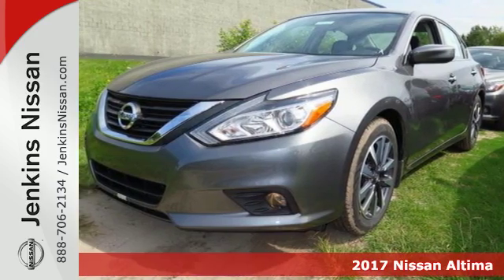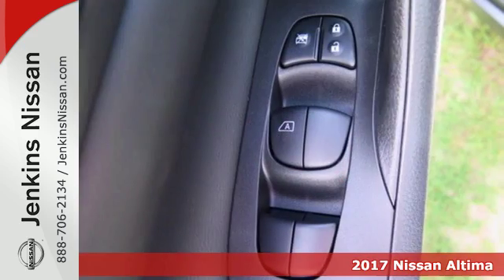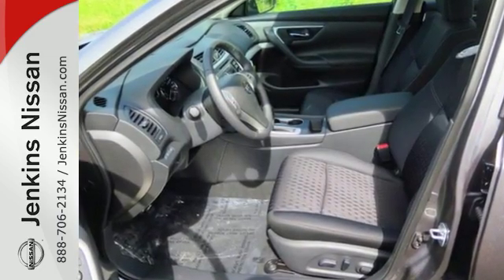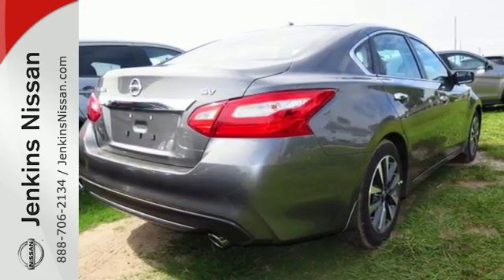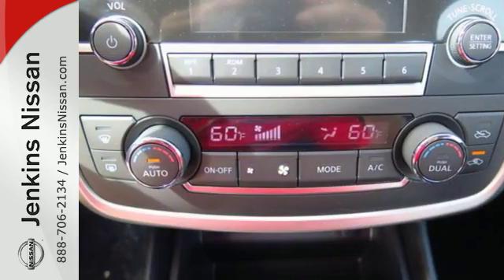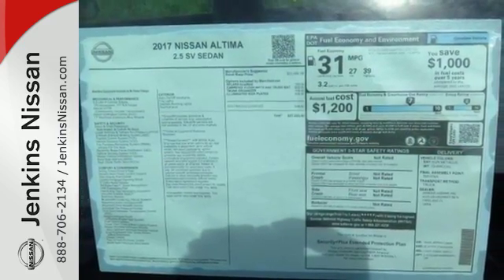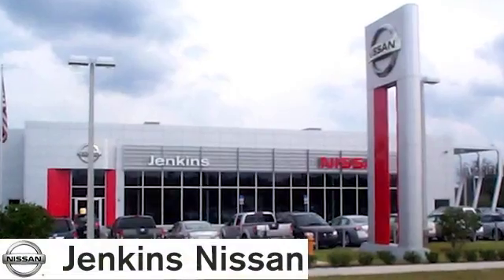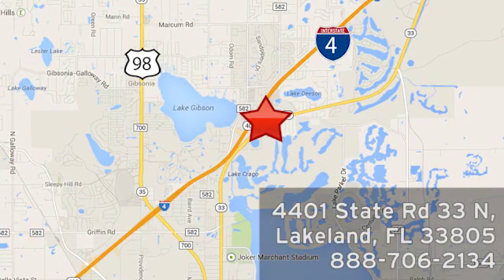New 2017 Nissan Altima Lakeland FL Tampa, FL 17AL89 - SOLD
Year: 2017
Make: Nissan
Model: Altima
Trim: 2.5 SV
Engine: 2.5 L 4 Cyl. Cyl.
Color: Gun Metallic
Stock #: 17AL89
VIN: 1N4AL3AP9HC109050

Address:
401 State Rd 33 N